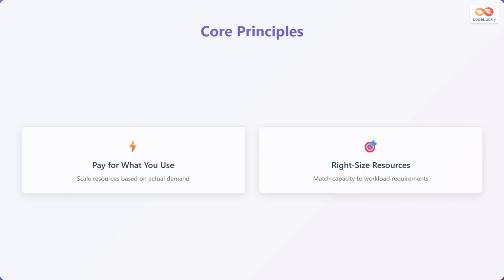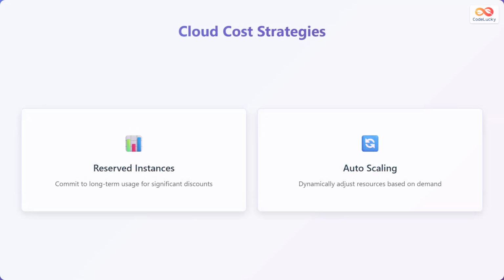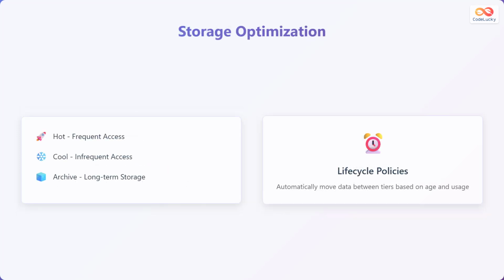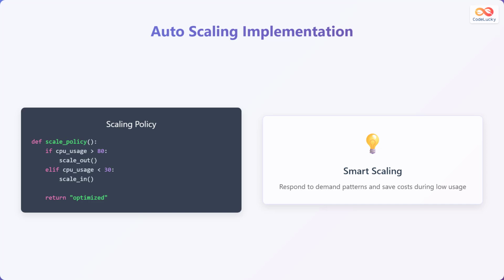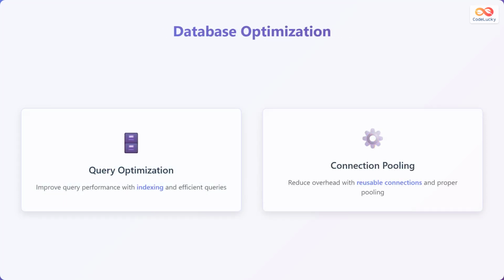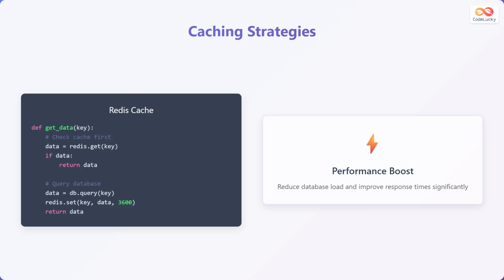💰 Cost Optimization in System Design: Build Efficient & Scalable Systems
Unlock the secrets to designing cost-effective systems! 🚀

In this video, we'll explore essential cost optimization strategies for system design. Learn how to build scalable and efficient systems without breaking the bank. We'll cover key principles, cloud cost strategies, storage optimization, auto-scaling, database efficiency, caching techniques, and the power of serverless and microservices.

💡 Discover how to:
*   Pay only for what you use with consumption-based models.
*   Right-size your resources to match workload requirements.
*   Leverage reserved instances and auto-scaling for cost savings.
*   Optimize storage with tiering and lifecycle policies.
*   Improve database performance with efficient queries and connection pooling.
*   Boost performance with caching strategies.
*   Implement monitoring and alerting for real-time cost tracking.
*   Utilize serverless functions and microservices for zero idle costs.

📈 Master the art of cost optimization and build systems that are not only powerful but also incredibly budget-friendly. Let's start saving money today! 💸

Chapters:
00:00 - Cost Optimization
00:25 - Core Principles
00:51 - Cloud Cost Strategies
01:21 - Storage Optimization
01:53 - Auto Scaling Implementation
02:21 - Database Optimization
02:48 - Caching Strategies
03:17 - Monitoring & Alerting
03:40 - Serverless & Microservices
04:09 - Best Practices Summary
04:35 - Outro